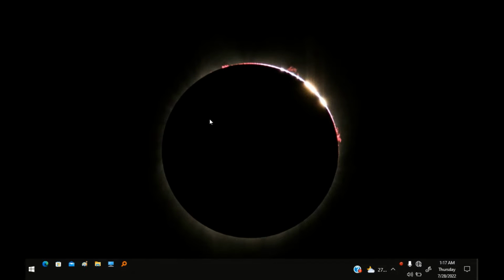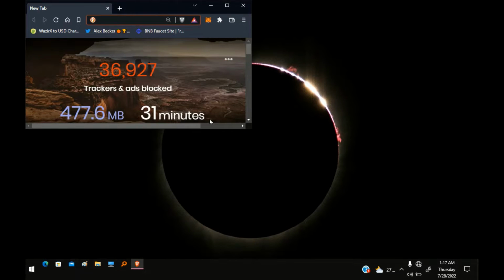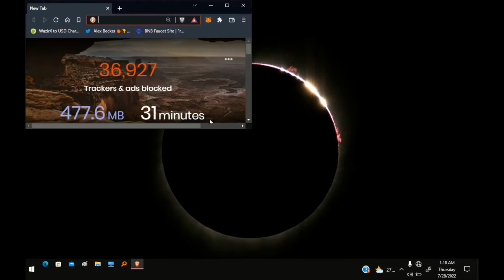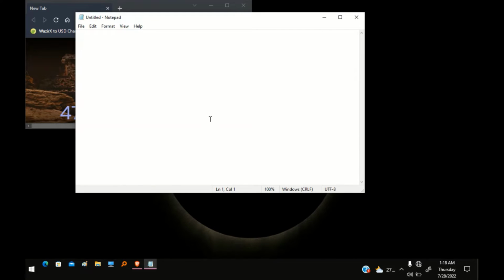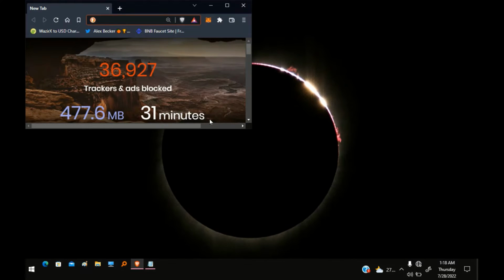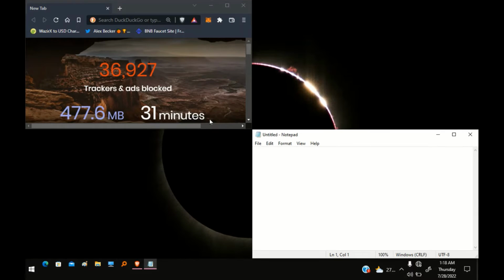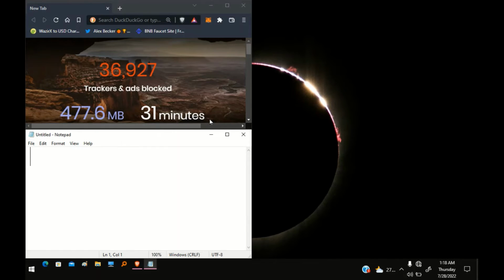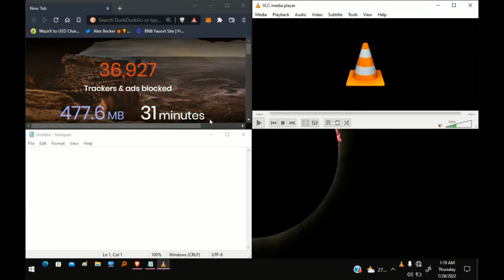how to open Multiple Softwares in split Screen in Windows PC in A minets by Scan Tech Tips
hello s welcome everyone scan Tech Tips Brings you another useful trick that will help you in  multitasking  Join us by  pressing that subscribe button s also like us and comment